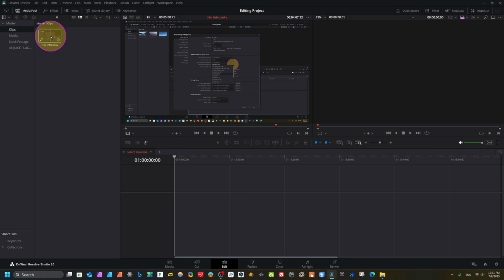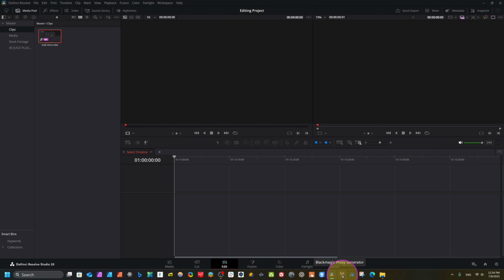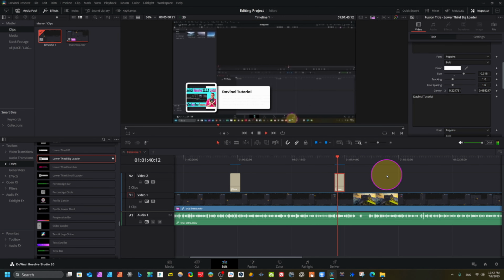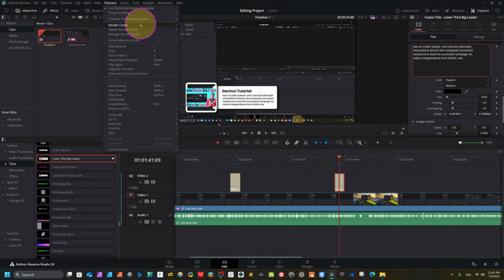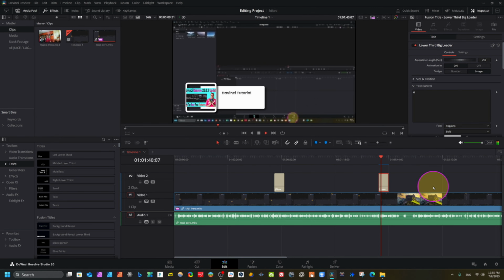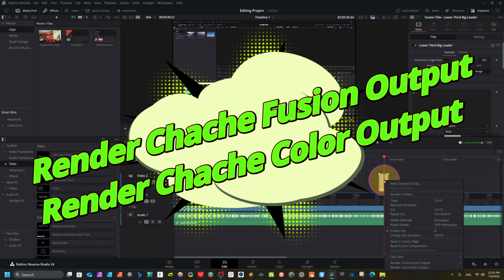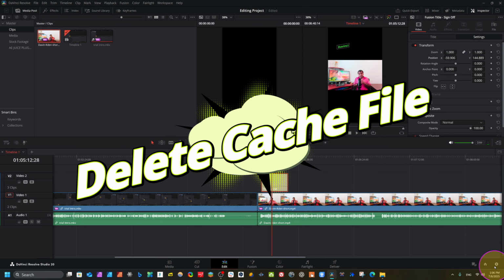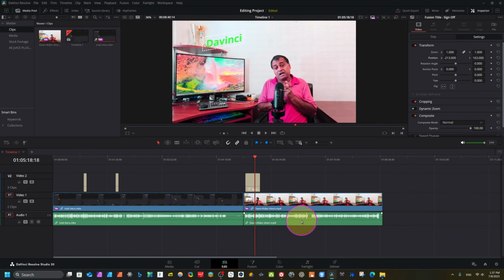DaVinci Resolve 20.0.1 Too Slow? How to Edit 10X Faster! ⚡️🎬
10 Tips to Edit FASTER in DaVinci Resolve 20 ⚡️🎬

🎬 Want to edit faster and more efficiently in DaVinci Resolve 20?
In this video, I’ll share 10 powerful tips that will drastically speed up your workflow and make you a more efficient editor. Whether you're a beginner or a seasoned user, these tricks will help you save time and boost productivity in no time! 🚀

⏱️ Timestamps:
00:00 - Intro
00:35 - Tip #1
09:50 - Final Tip & Bonus Advice

✅ What you’ll learn:

Keyboard shortcuts that save hours

Smarter timeline organization

Quick trimming techniques

Workflow hacks used by the pros